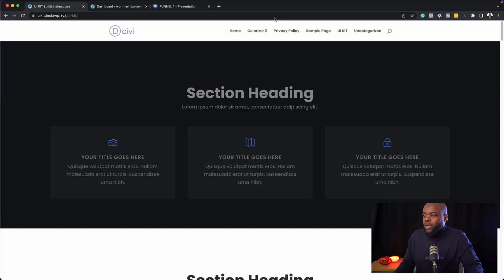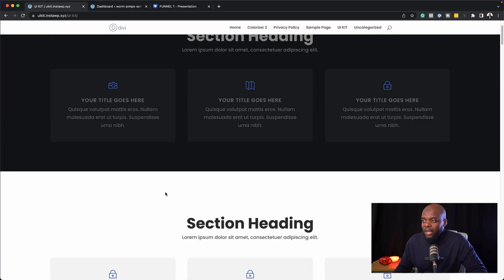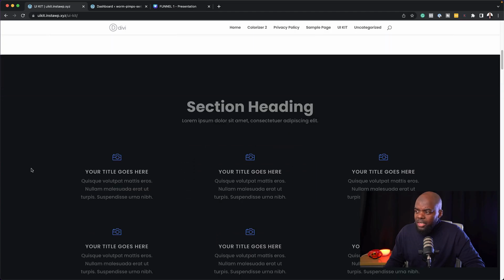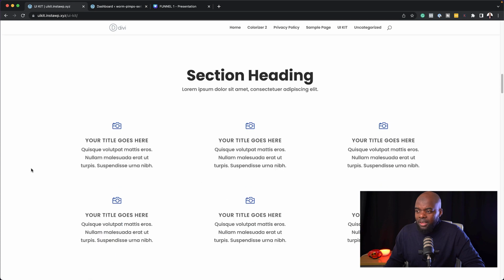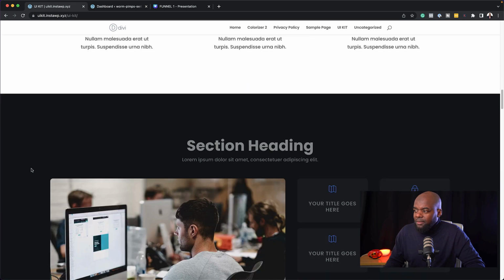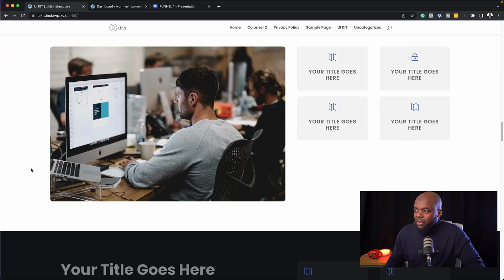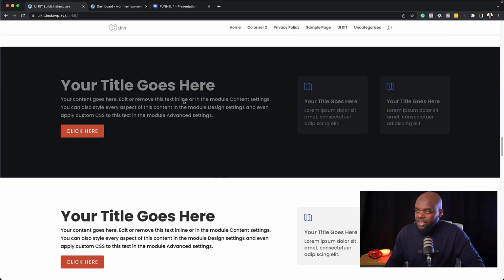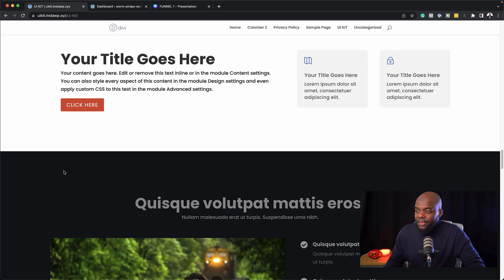April Product & Channel Update